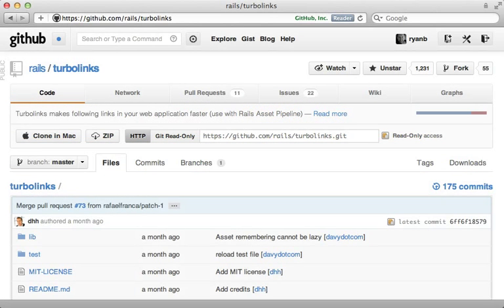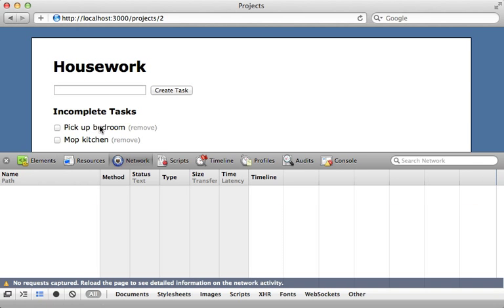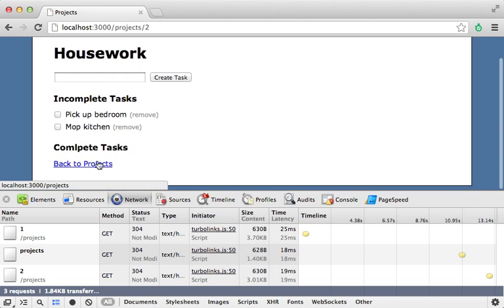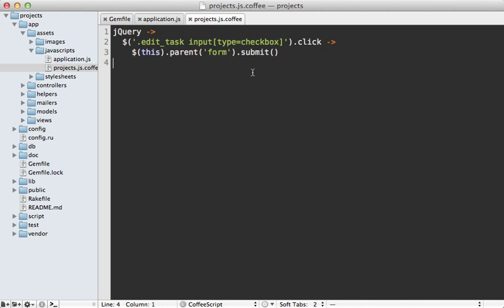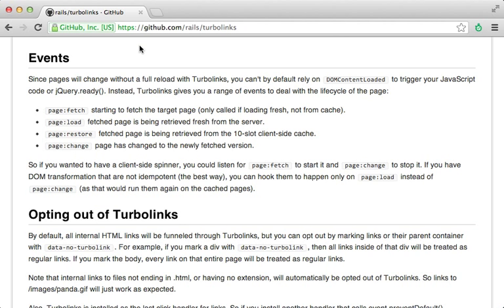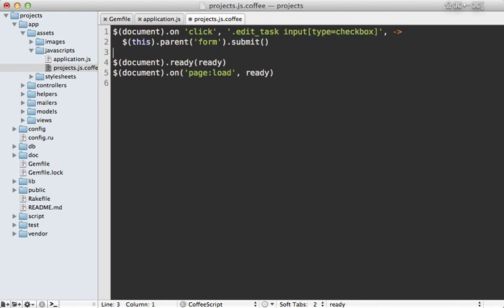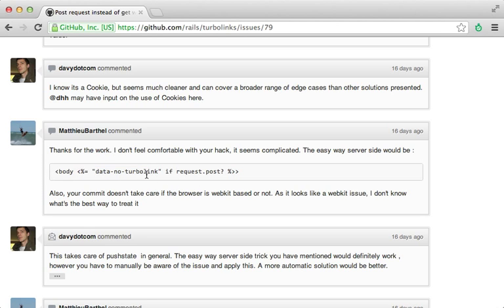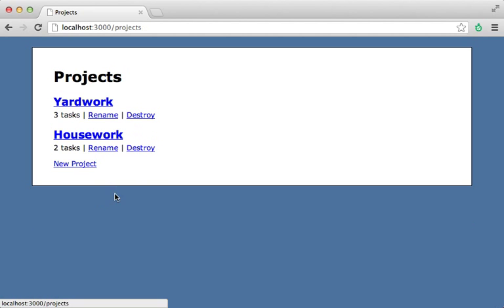Ruby on Rails - Railscasts #390 Turbolinks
Turbolinks can make your Rails app feel faster by using JavaScript to replace the page content when clicking a link. It will be default in new Rails 4.0 applications, but here I show how to use it in Rails 3 and mention some of the gotchas.